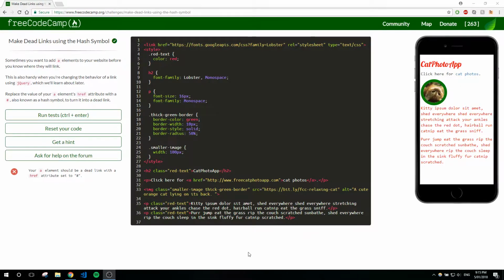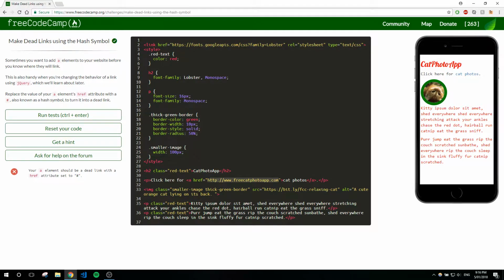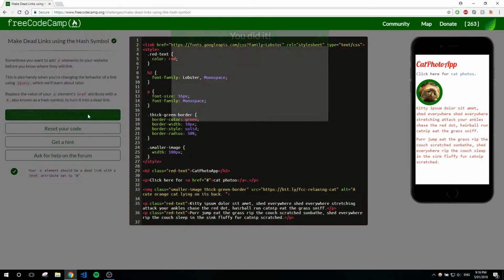FreeCodeCamp Tutorial + Answers #23: Make Dead Links Using The Hash Symbol - HTML/CSS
THEORY:

Sometimes you want to add a elements to your website before you know where they will link.

This is also handy when you're changing the behavior of a link using jQuery, which we'll learn about later.

In this video, we replace the value of our 'a' element's href attribute with a #, also known as a hash symbol, to turn it into a dead link.

Let me know what you like or any improvements I can make in the comments below!

Cheers

Video by Avik Nigam